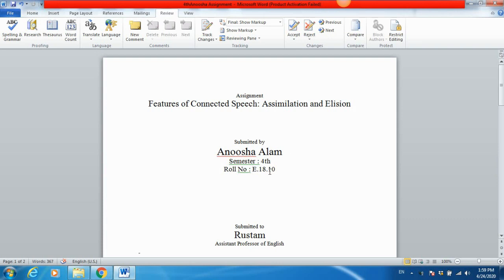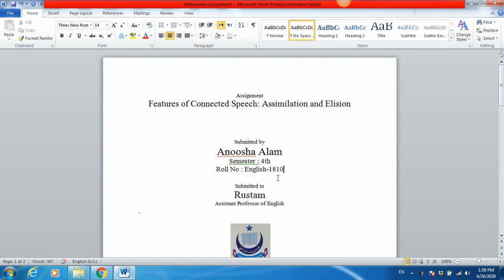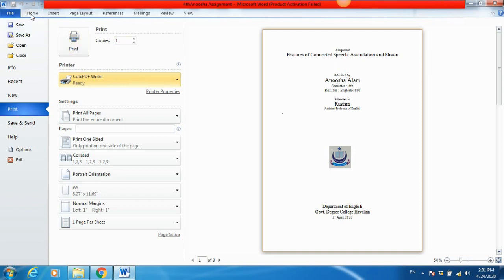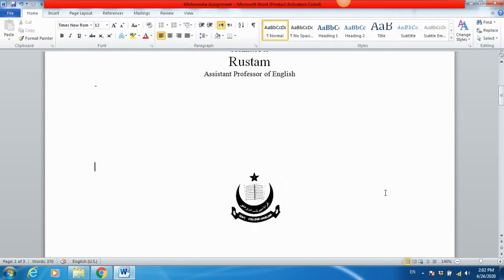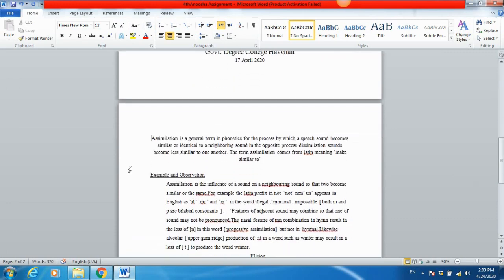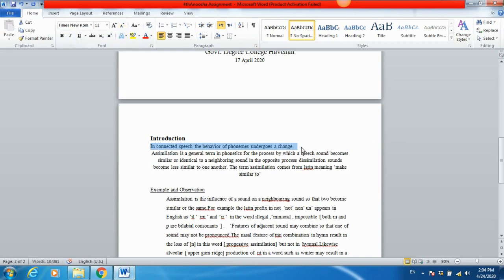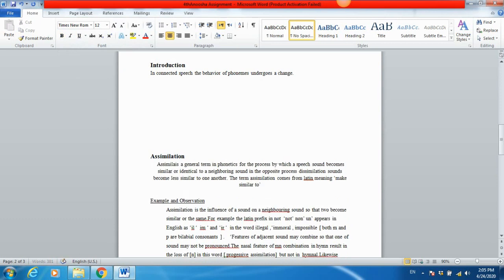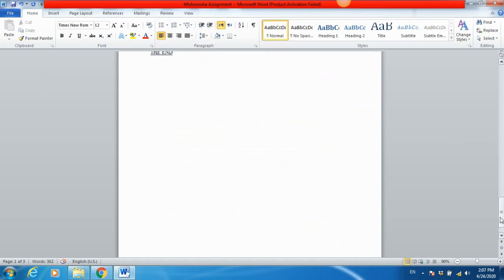Phonetics & Phonology - Fedbaack on Assignment BS Eng 4th Semester - Anoosha - 24/04/2020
Feedback on how to format a document